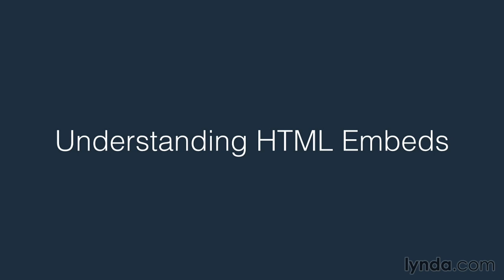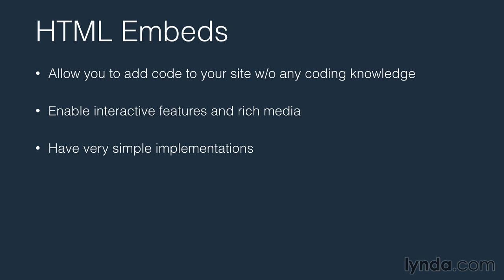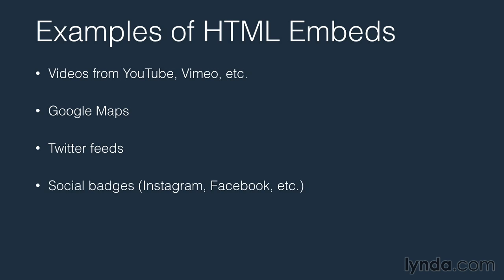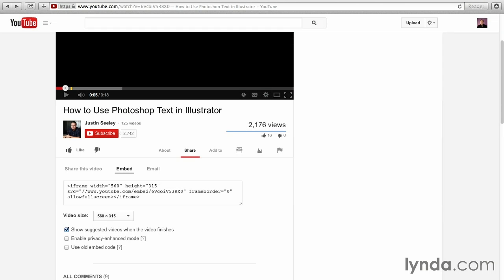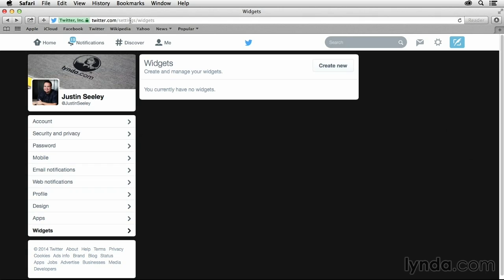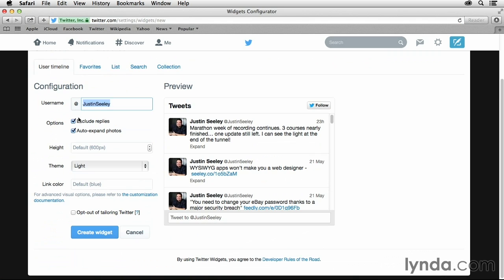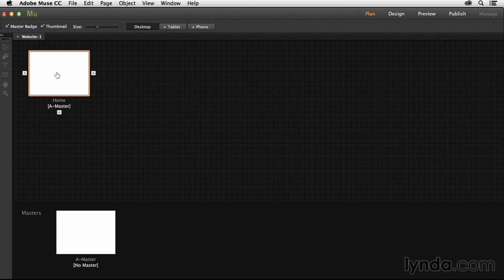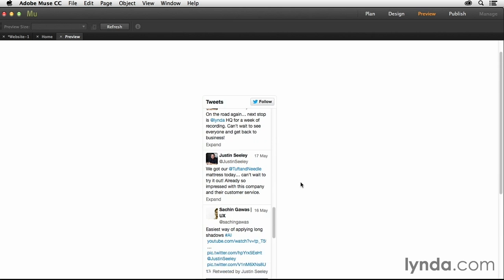01 Understanding HTML